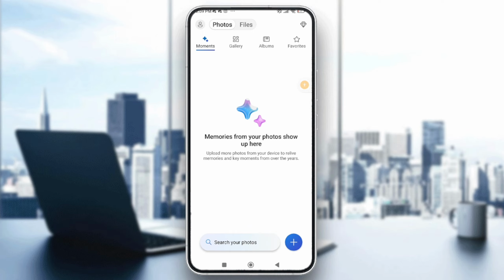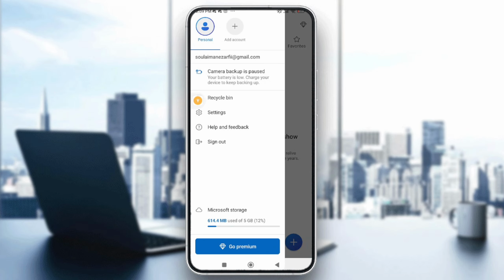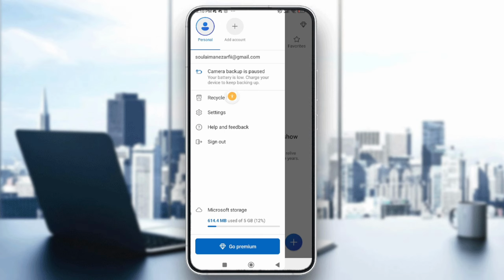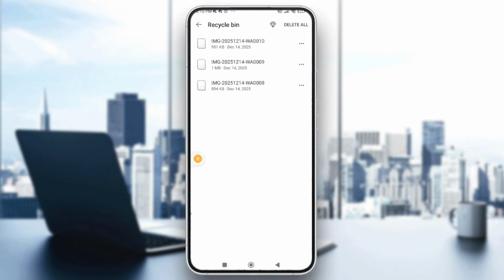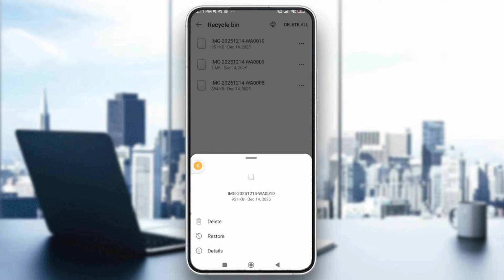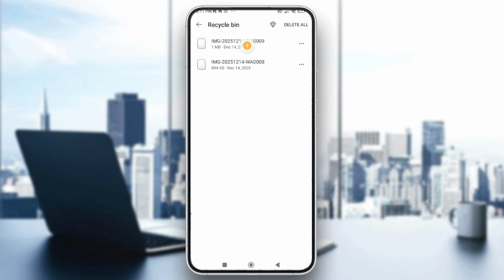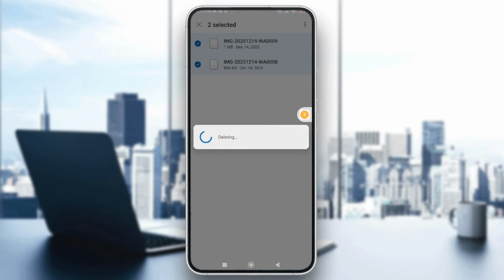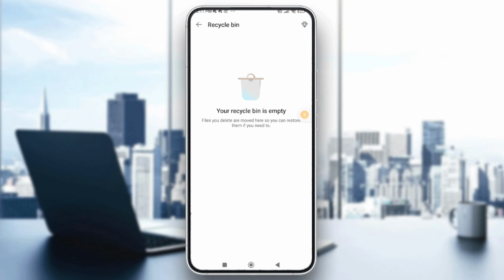How To Empty OneDrive Recycle Bin In OneDrive App ! Tutorial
Today we talk about empty onedrive recycle bin in onedrive app,onedrive recycle bin,how to recover deleted files from onedrive recycle bin,how to use onedrive,how to empty recycle bin on onedrive,onedrive tutorial